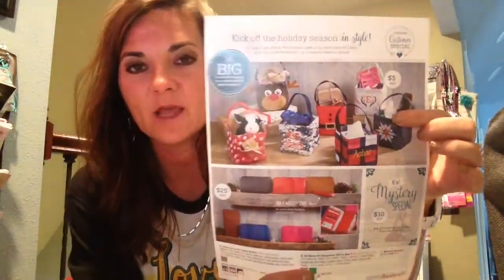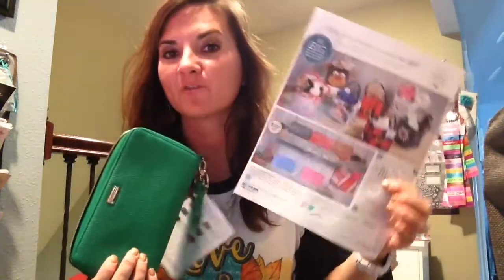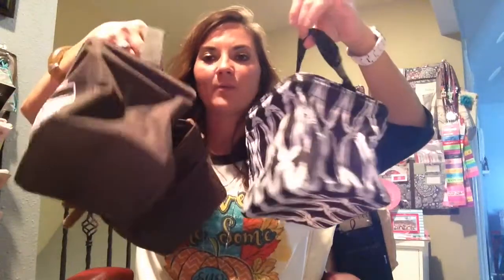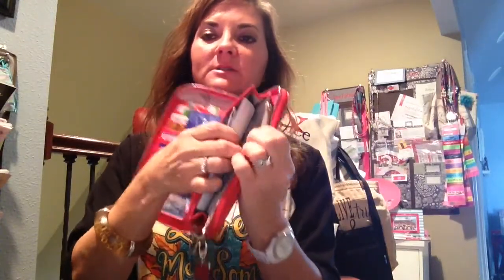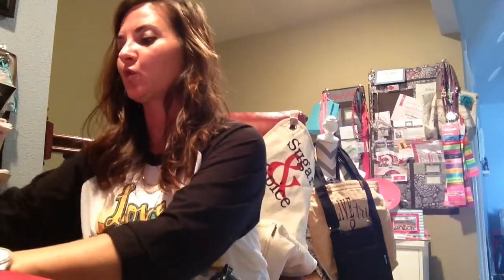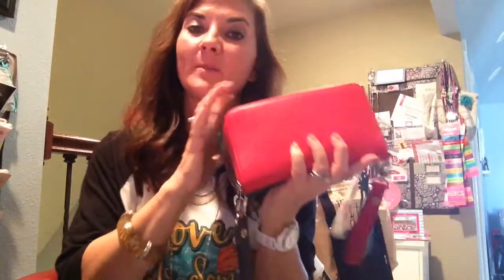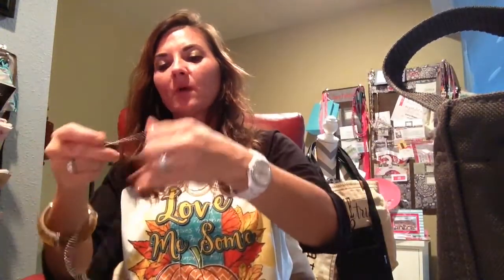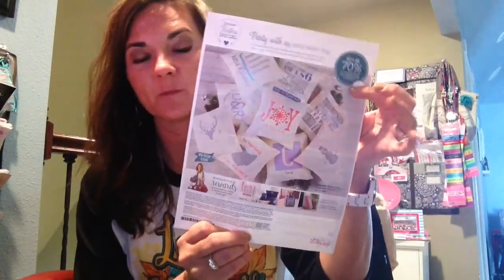October specials!!!! Three to choose from:)